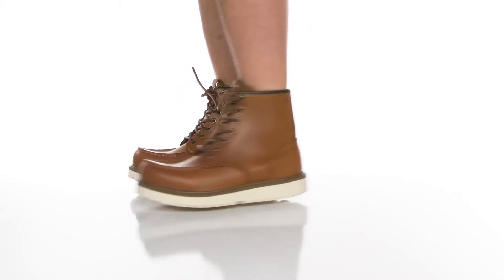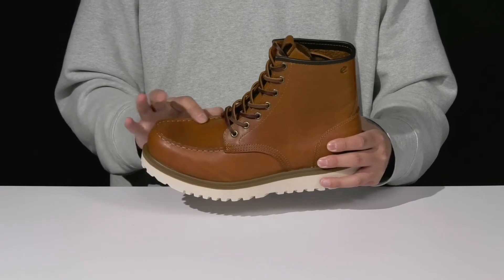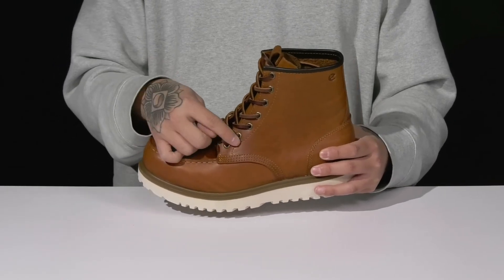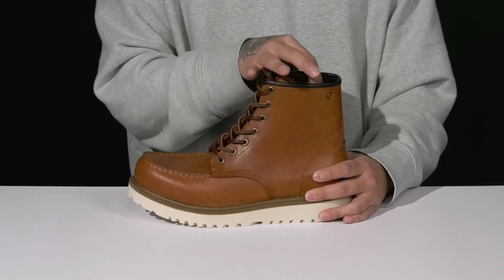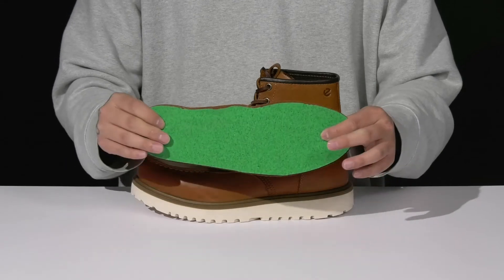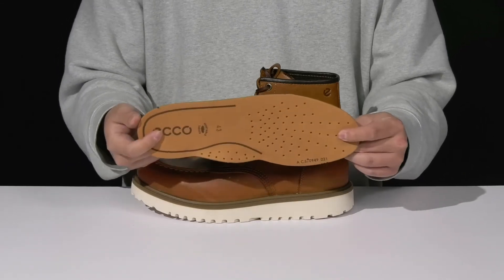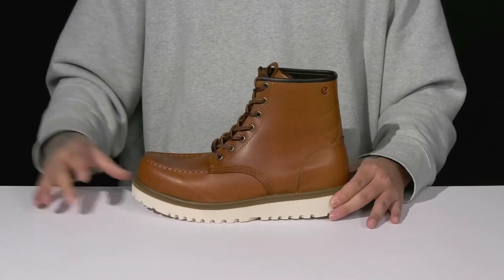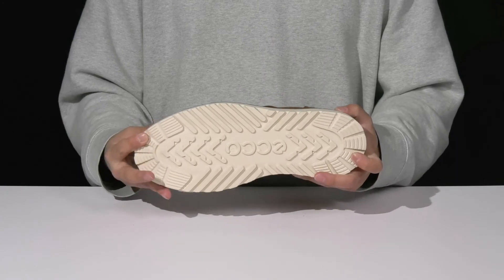ECCO Staker Moc Toe Tie Premium Lace Boot SKU: 9782208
The stylish and versatile ECCO® Staker Moc Toe Tie Premium Lace Boots take your everyday fashion to another level.
Leather upper.
Moc-toe silhouette.
Branding on the shaft.
Rubber-lugged outsole.
Made in Portugal.

Product measurements were taken using size EU 43 (US Men's 9-9.5), width D - Medium. Please note that measurements may vary by size.